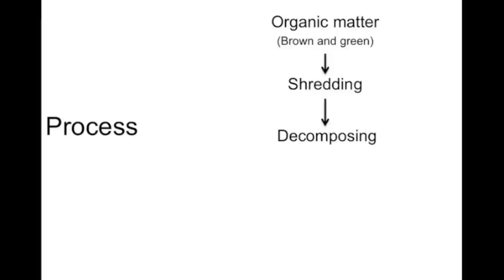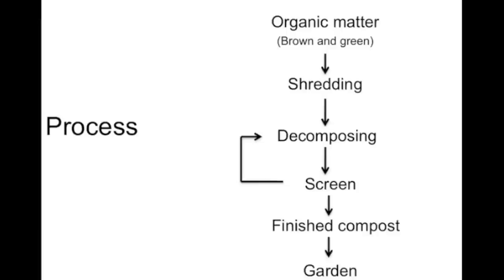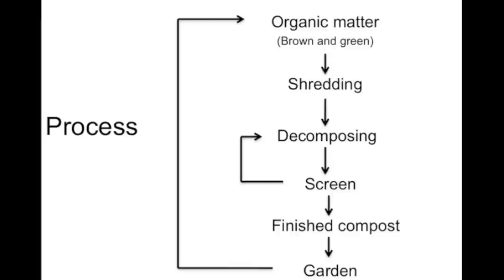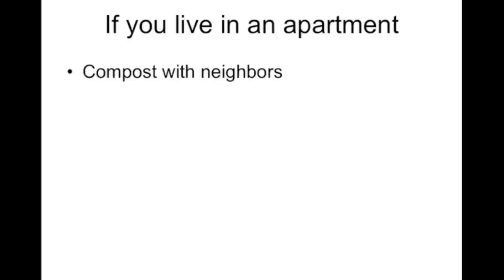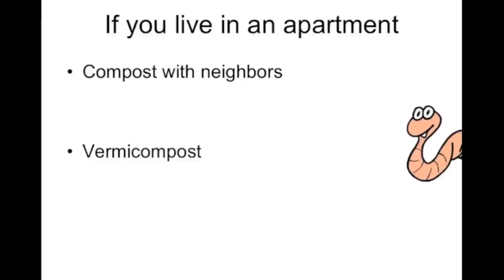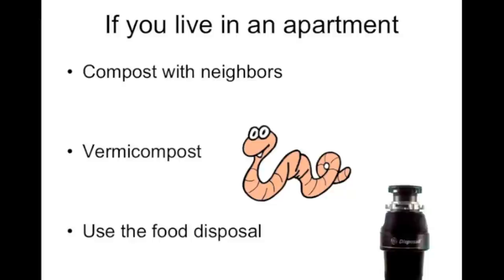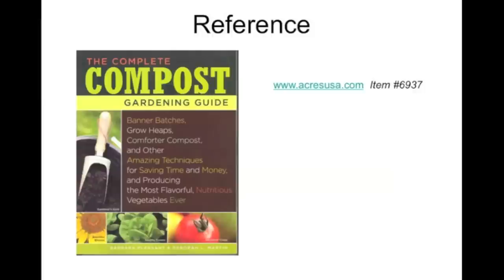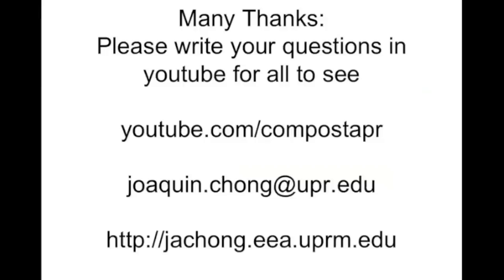4/4 Home Composting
The effects of compost on tomato plants, grass, and organic plants.  Keep in mind that this compost is high in nutrients as it comes from coffee pulp.